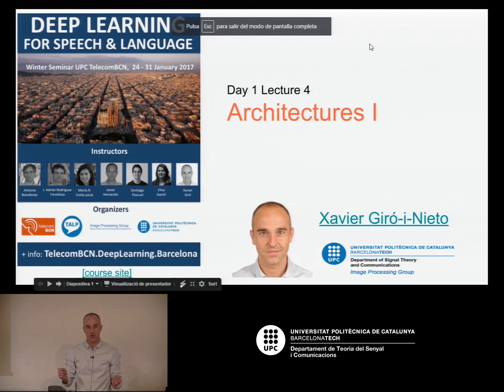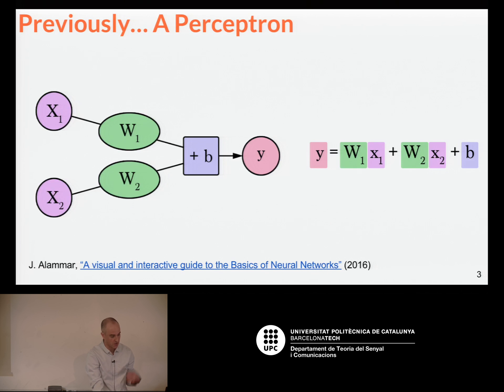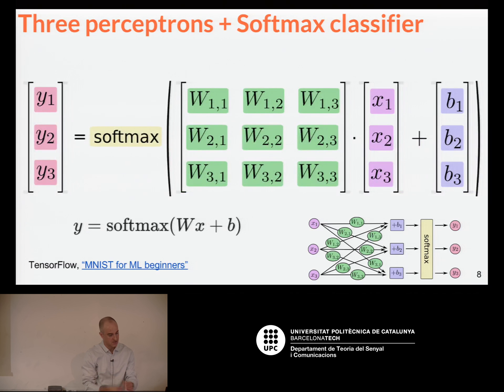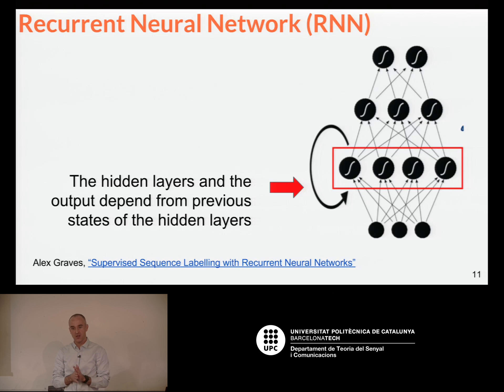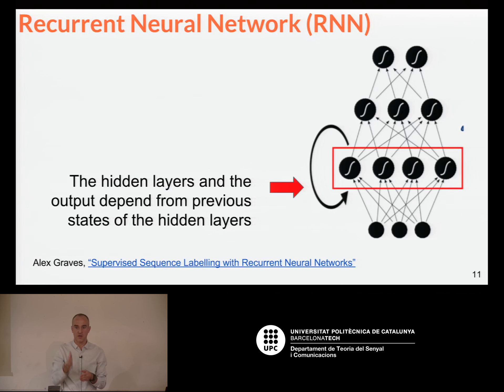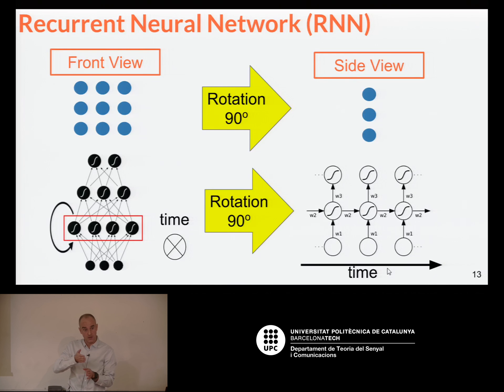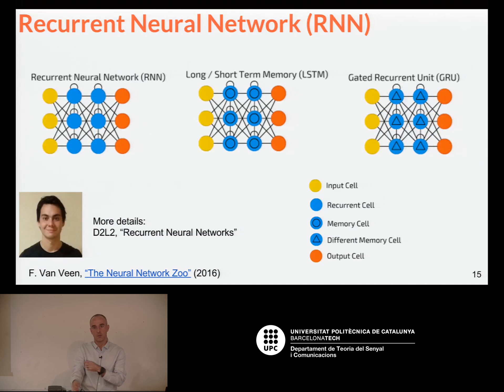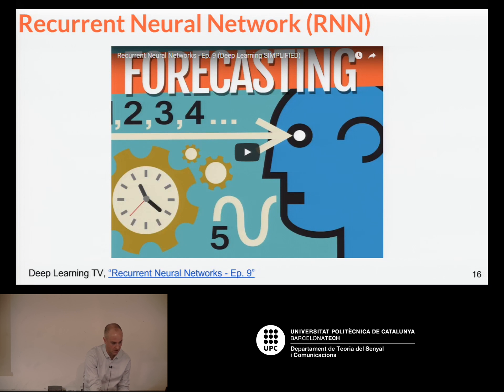D1L4 Basic Deep Architectures (by Xavier Giró)